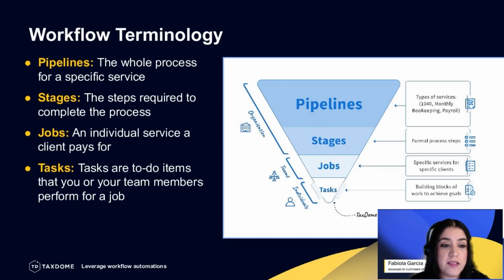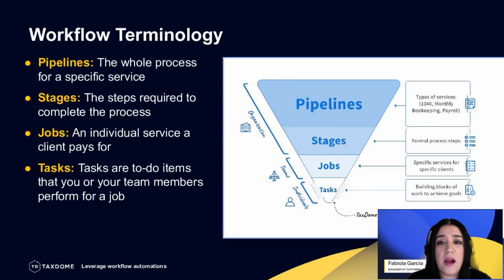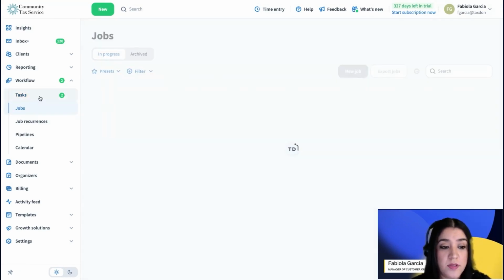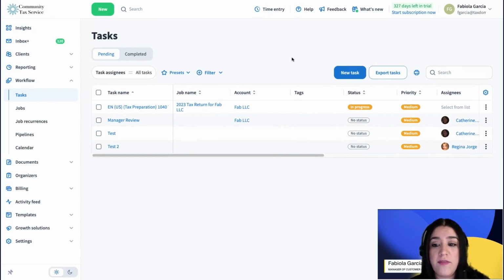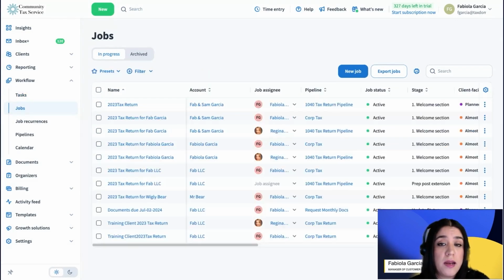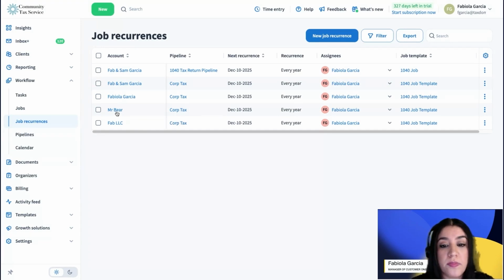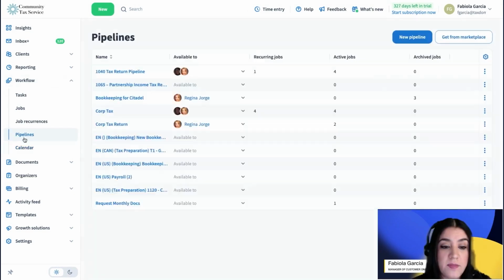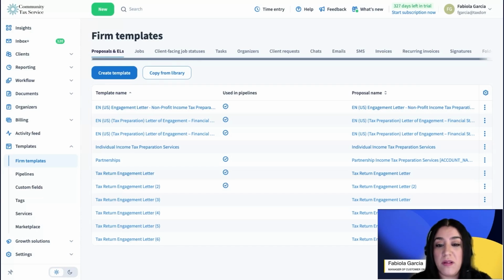Onboarding training session 3: Leverage workflow automations – Agenda & Workflow Terminology